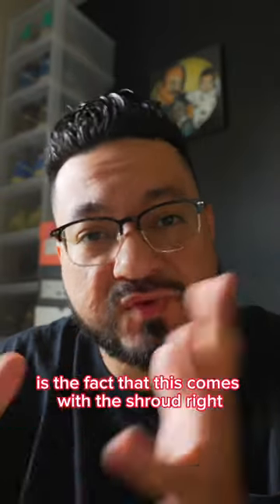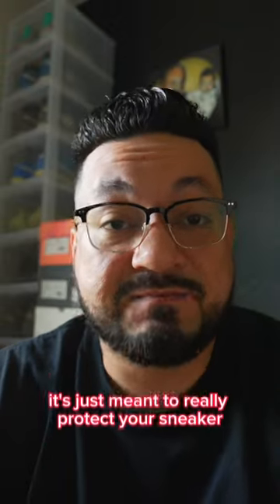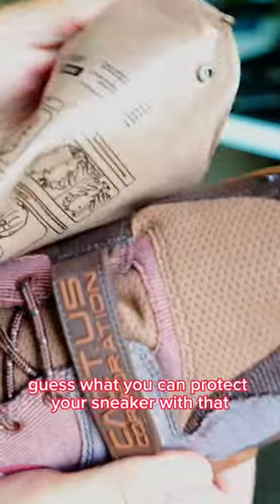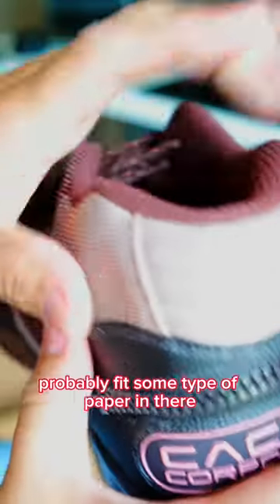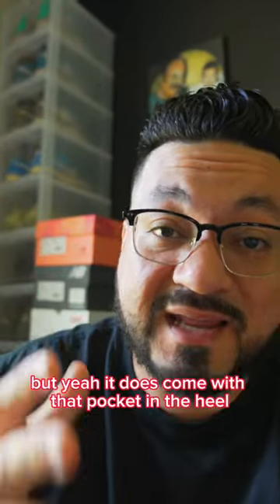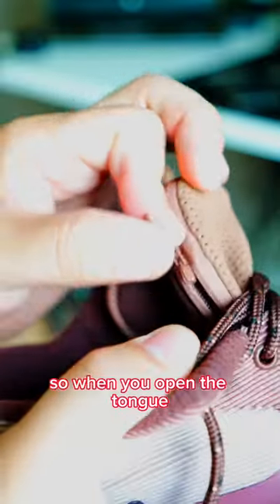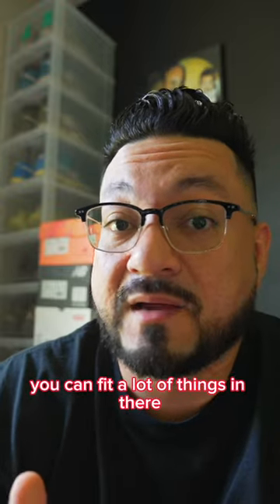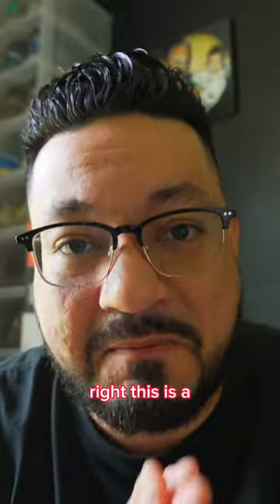Travis Scott Air Trainer 1 has SO MANY POCKETS!